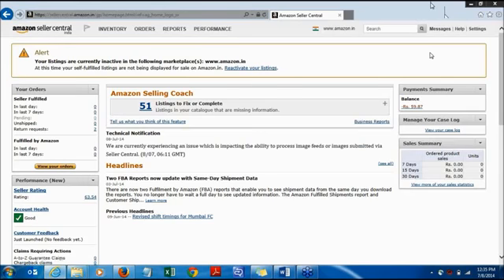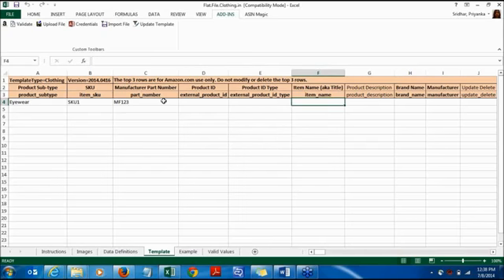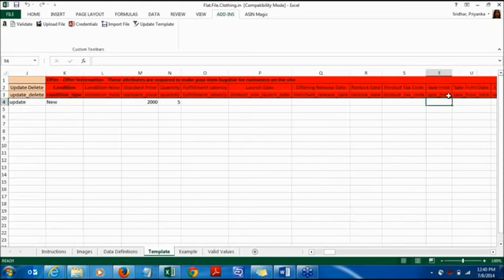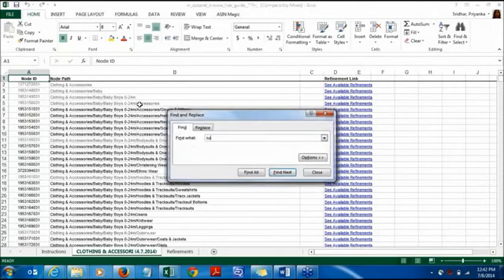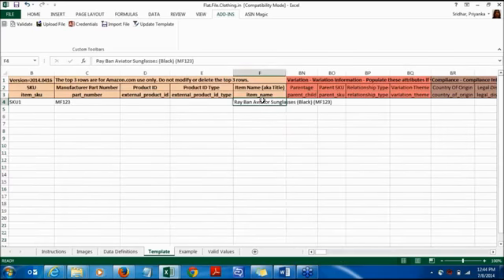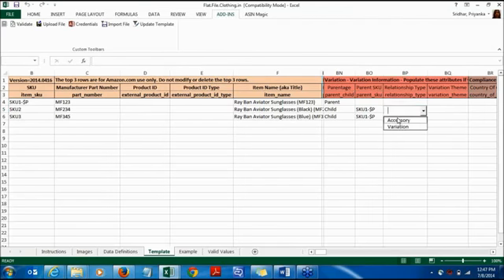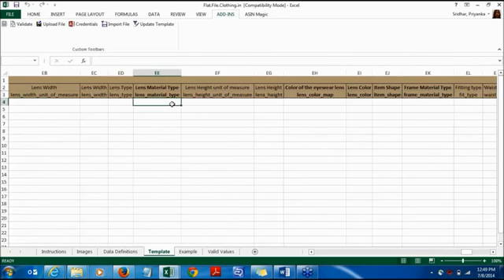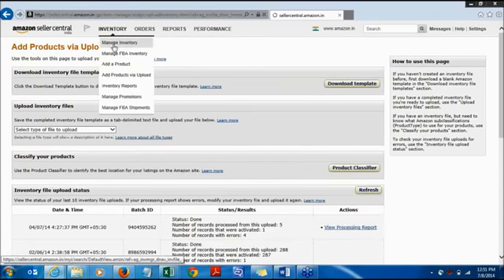How to create listings for Sunglasses Category